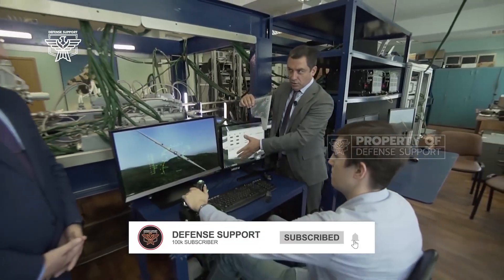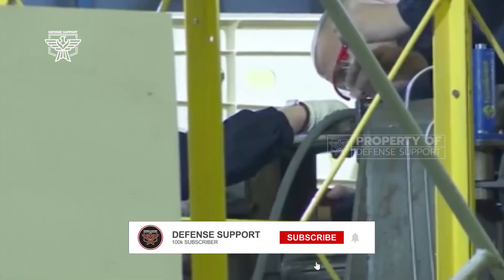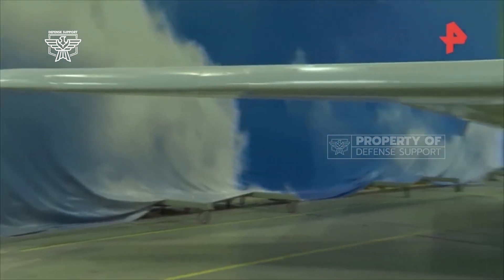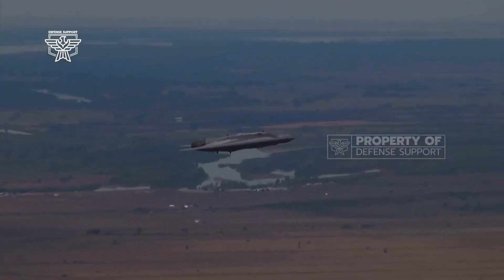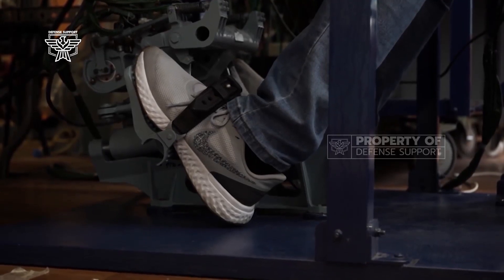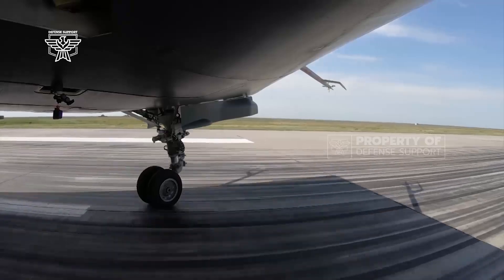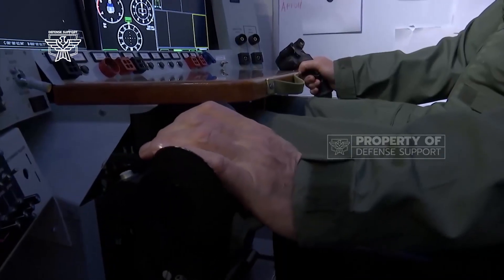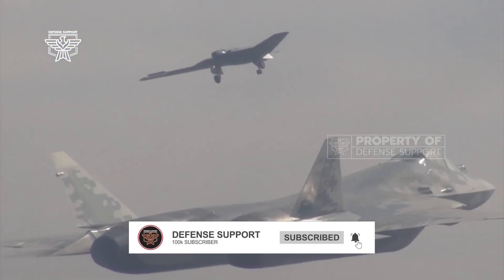The Insane Engineering of the Sukhoi S-70 Okhotnik Drone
Speaking of military weapons, Russia is engineering the Sukhoi S-70 Okhotnik Drone which has recently gone viral on social media, Russia has never run out of ideas to make it. Russia itself is known to be developing the sixth generation of advanced stealth combat drones. Its name is S-70 Okhotnik-B, or in Russian "HUNTER-B". Perhaps this is what makes this country one of the strongest military powers in the world.